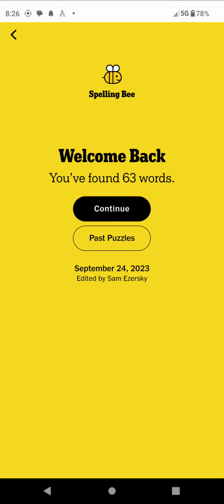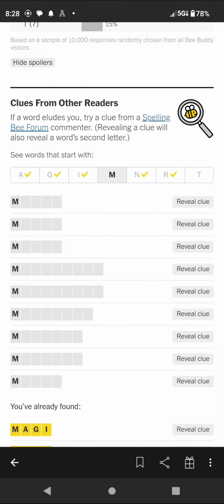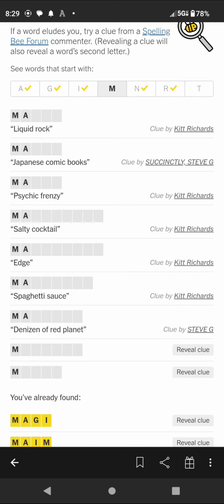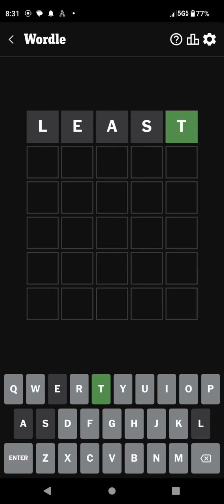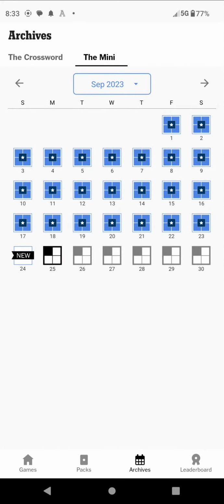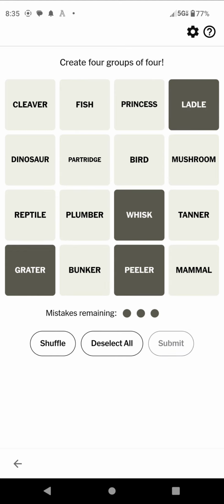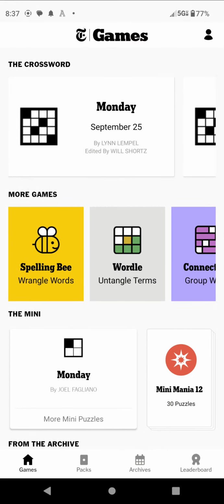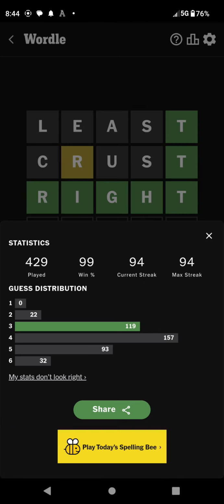Word Grand Slam 2023_09_24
My Daily Wordle / Spelling Bee / Mini / Connections plays from the New York Times Games app / September 24 / 2023